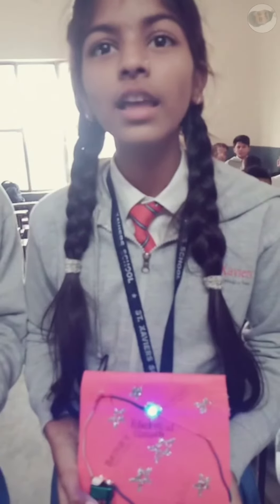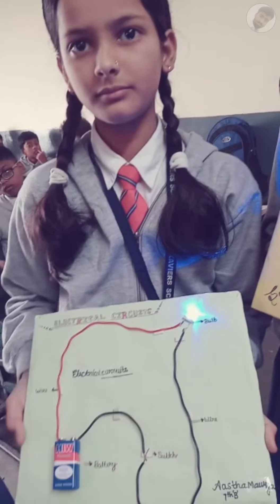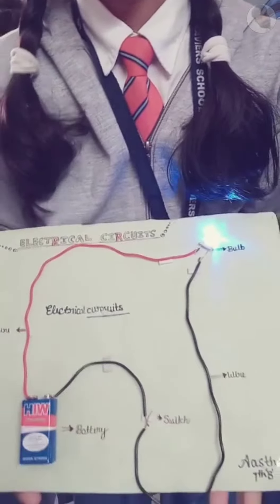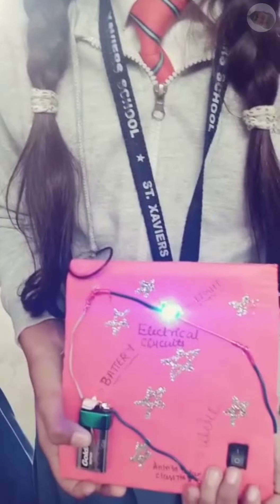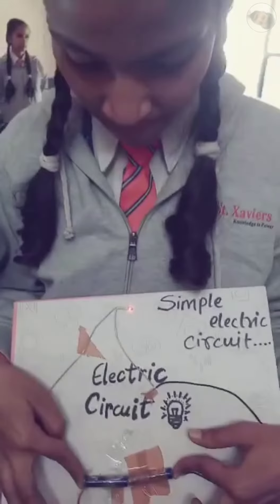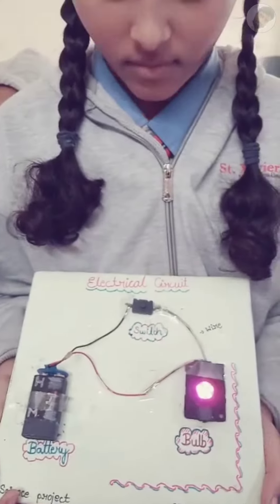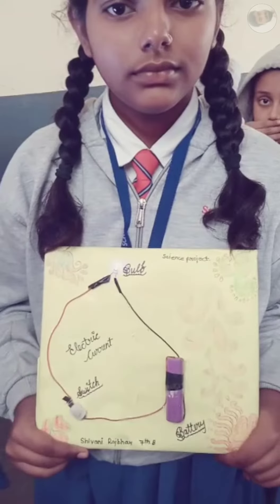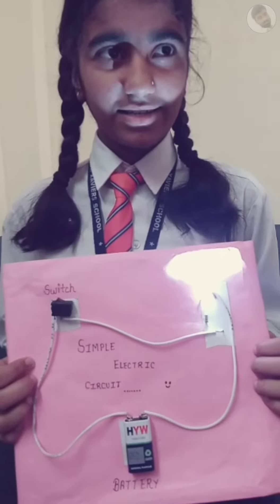Topic-Electric Circuit Physics Experiment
Checking the conductivity of Potato, Graphite, & Metalic Bottle by-Krishna Vishwakarma conductivity mukulstudyvlogs @PadhleBharat

volcano science experiment
science experiments for class 8 with explanation
science experiments at home
science experiment kit
science experiment activity
science experiment air pressure
science experiment acid and base
science experiment air pollution
science experiment class 9
science experiment class 10
science experiment class 8
science experiment chart
science experiment class 6
science experiment class 7
science experiment copy
science experiment channel name
science experiment class 5
science experiment class 4
science experiment in hindi
easy science experiment in hindi
science experiments book in hindi
साइंस एक्सपेरीमेंट इन हिंदी
science experiments in hindi
science experiments in hindi language
experiments in hindi
science experiments hindi
do science experiments at home
science project for hindi
funny science experiments videos
funny experiments of science
funny science experiments to do at home
science project ideas hindi
chemical experiment in hindi
science project ideas in hindi language
science project hindi mein
science project hindi movie
amazing science experiments in hindi video
science project hindi video
new experiment in hindi
new science experiment
24 science experiments in hindi
high school science project electric motor
high school science projects easy
science experiment examples high school
easy science experiment for high school students
greenhouse effect science experiment middle school
school science fair projects
high school science fair experiments
fun science experiments for high school
science experiment ideas for high school
science school project generator
school science project 7th grade
school science project 4th grade
grade school science experiment ideas

st.xaviers school
st.xavier's school
st.xavier's school azamgarh u.p
st.xaviers school azamgad
st xavier school azamgarh fees
st xavier's high school ailwal azamgarh
st xavier high school sammopur azamgarh
st.xavier's school jiyanpur azamgarh
st xavier school lalganj azamgarh
st xavier's high school ailwal azamgarh facebook
st xavier high school saraimeer azamgarh
st xavier's high school sameda azamgarh
st xavier high school phoolpur azamgarh
st. xavier school ailwal azamgarh
st xavier's azamgarh
st xavier school azamgarh
st xavier azamgarh
st xavier's high school ailwal azamgarh school code
st. xavier's high school azamgarh uttar pradesh
st. xavier's college azamgarh
st xavier high school azamgarh
st xavier school in azamgarh
st xavier's high school azamgarh location
st. xavier school lalganj
st xaviers high school azamgarh
st xavier school azamgarh fee structure
3 star hotel in azamgarh